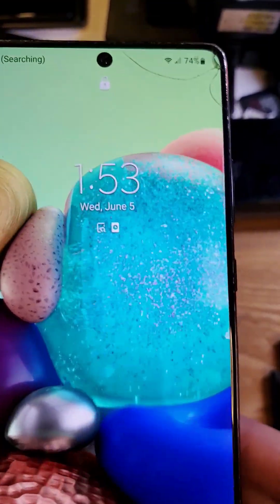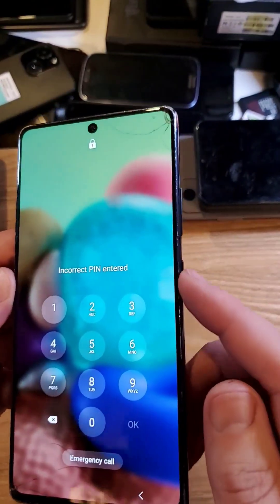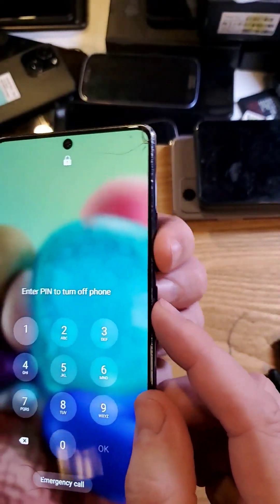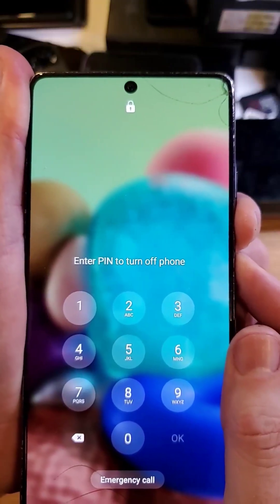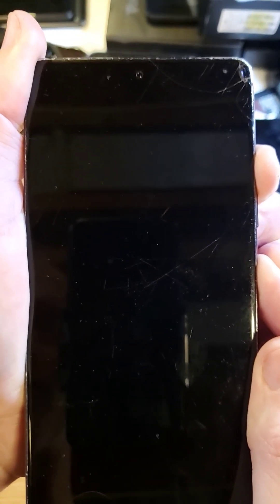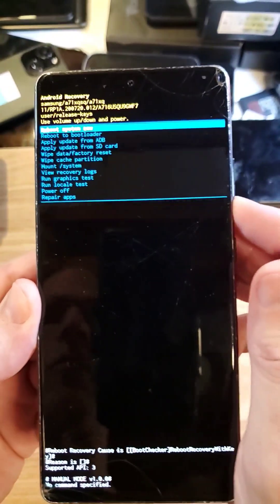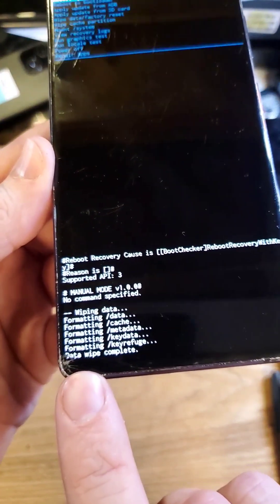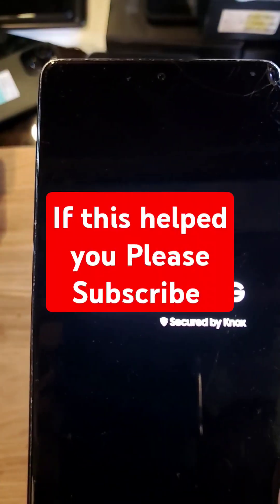Forgot My PIN on my Samsung Phone - It won't turn off - Reset your Samsung Galaxy A71 5G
If you forgot your pin pattern or password for your Samsung Galaxy A71 5G follow these instructions.

In this video, we'll show you how to factory reset your Samsung Galaxy A71 5G.